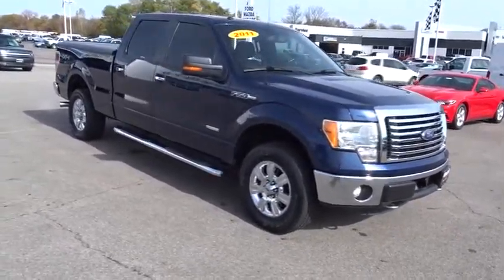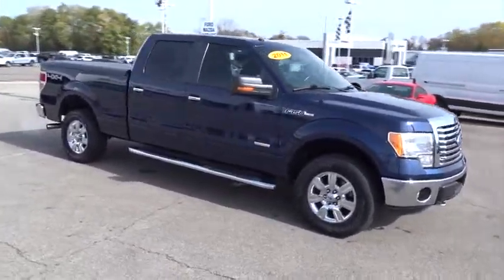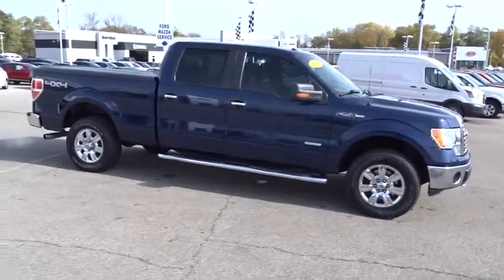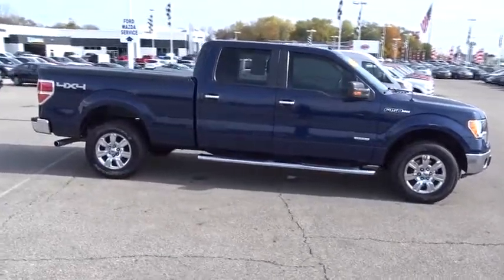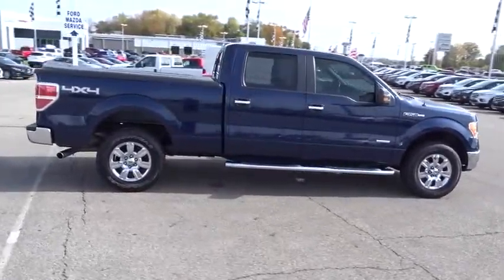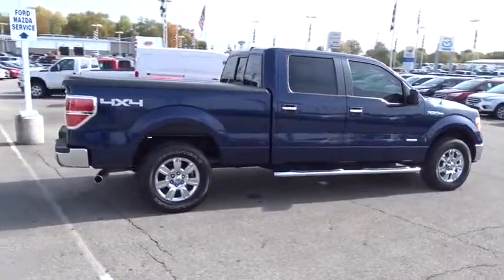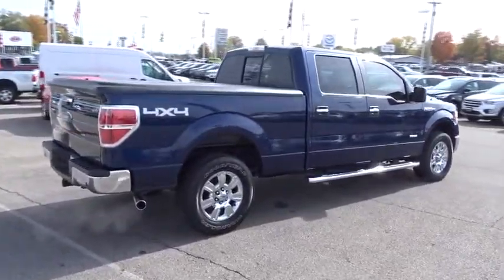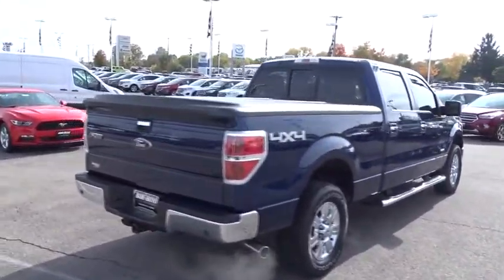2011 Ford F-150 Columbus, Lancaster, Central Ohio, Newark, Athens, OH CF16477A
2011 Ford F-150
2011 Ford F-150 4WD SuperCrew 145 XLT - Stock#: CF16477A - VIN#: 1FTFW1ET1BFB53813

2840 N. Columbus St.

4WD, ABS brakes, Compass, Electronic Stability Control, Illuminated entry, Low tire pressure warning, Remote keyless entry, and Traction control. If you've been yearning to find just the right 2011 Ford F-150 to get some work done, then stop your search right here. Fully boxed frame construction makes the F-150 impervious to unchecked body flex. New Car Test Drive said it ...delivers a strong combination of style, interior comfort, performance, ride and hauling ability. The new engine lineup moves Ford from follower to leader in power and alternatives... Consumer Guide Large Pickup Best Buy. Please give us a call at Bob Boyd Auto Family at and let us know what we can do to help you get into this vehicle. Proudly Serving: Dublin, Columbus, Westerville, Chillicothe, Dayton, Zenia, Springfield, Wilmington, Beavercreek, Marysville, Cincinnati, Cleveland, Lancaster, West Jefferson, Grove City, and all of greater Ohio.